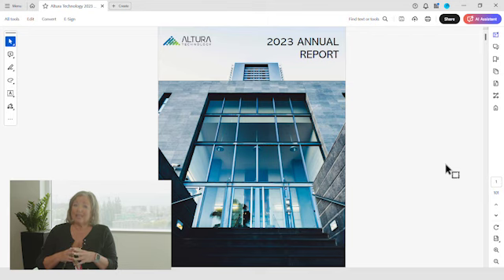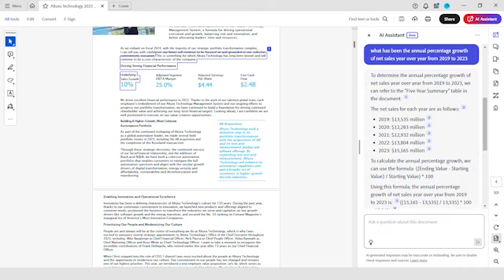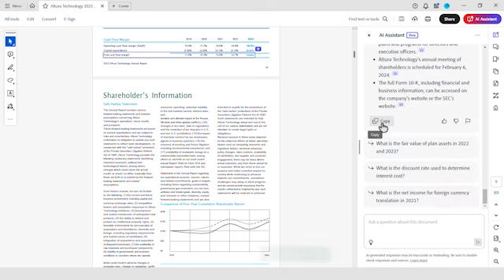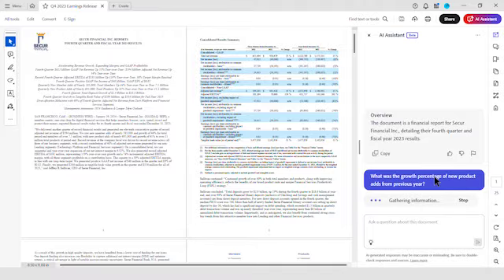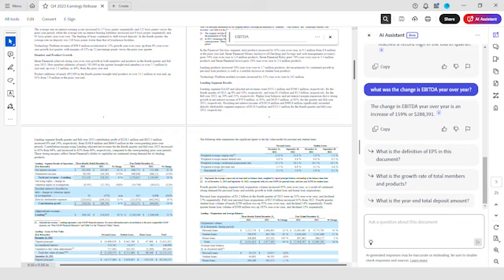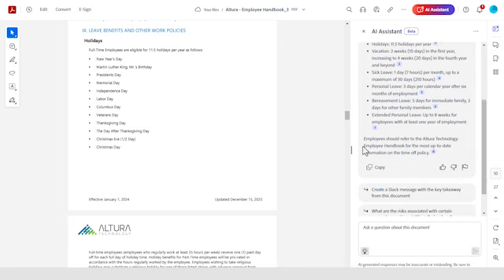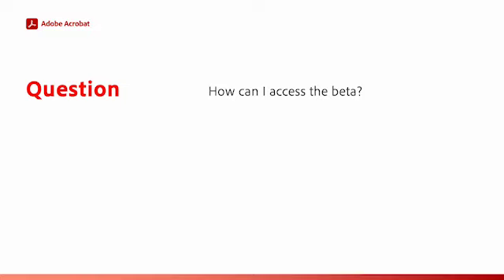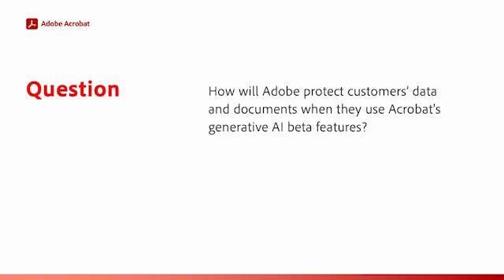Level Up Productivity with Generative AI in Adobe Acrobat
With business running at the speed of digital, most workers are suffering from information overload — too many documents to digest, too much time spent searching, synthesizing, and reviewing content, and too little time dedicated to constructive work.

Watch this on-demand webinar to learn how new generative AI features in Adobe Acrobat offer the power and promise of more intelligent document experiences to level up productivity. We’ll cover new features available now and discuss what’s to come.

- AI Assistant. Ask a document questions and get answers, fast. Get one-click instant summaries and use those insights to create impactful content.
- Generative summary. One-click generative summary automatically pulls out key points to help you navigate your docs and get important info fast.
- An interactive demo that will showcase how these tools enrich your digital document experience.

Speakers:
Alex Gay, Senior Director of Acrobat, Adobe
Lori DeFurio, Principal Evangelist, Adobe